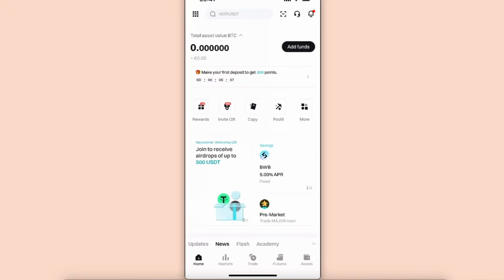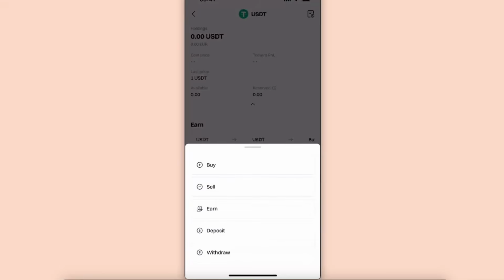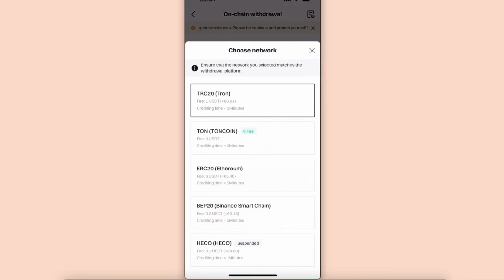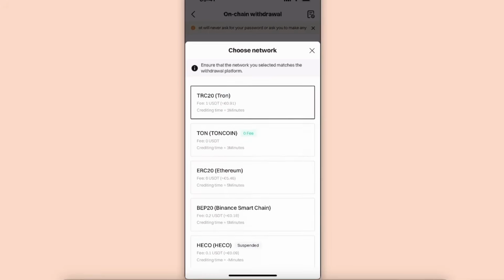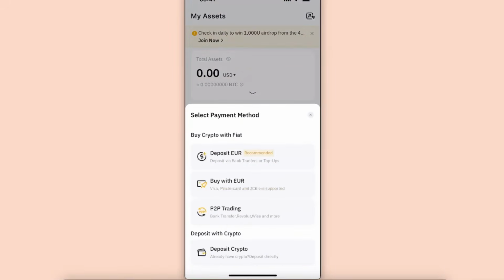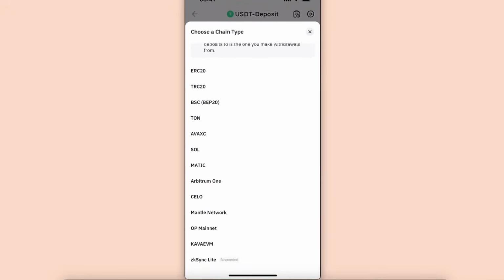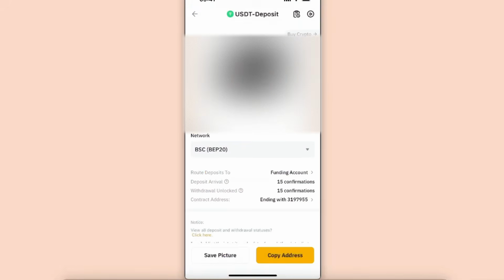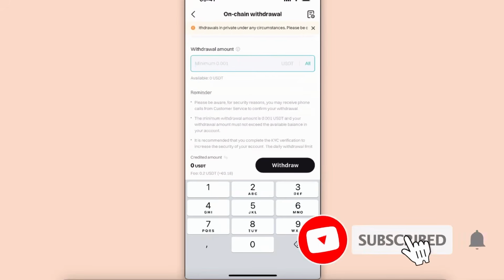How To Transfer USDT From BitGet To ByBit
In this video I show you How To Transfer USDT From BitGet To ByBit!